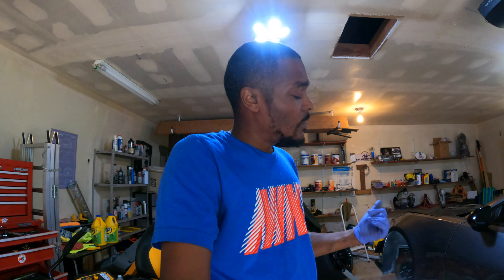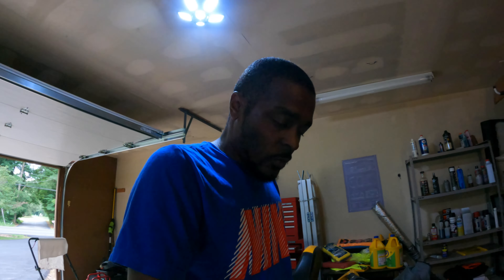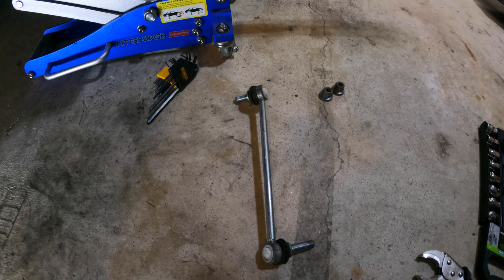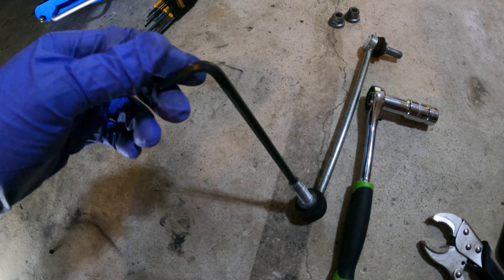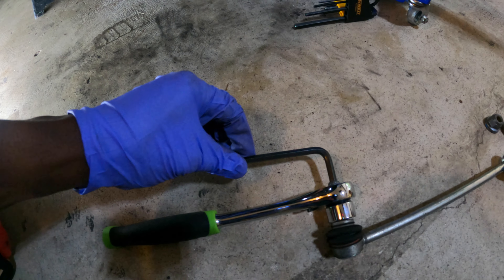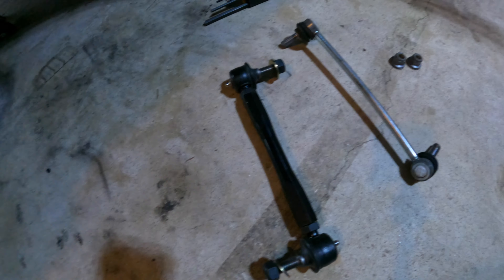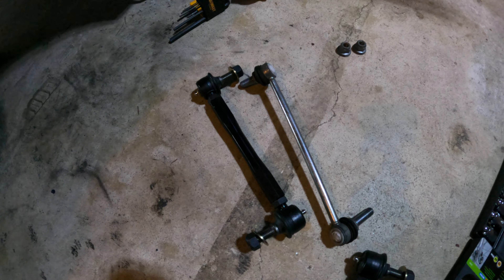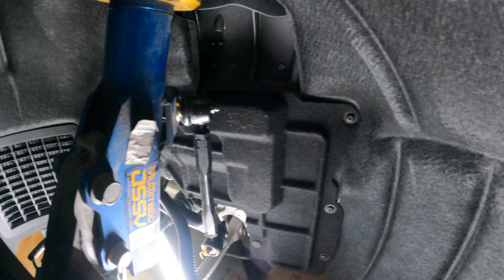ZL1 1LE BMR Sway Bar End Links Upgrade.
upgrading sway bar end links to see if clicking issue goes away.

Instgram- thatguy_bankx